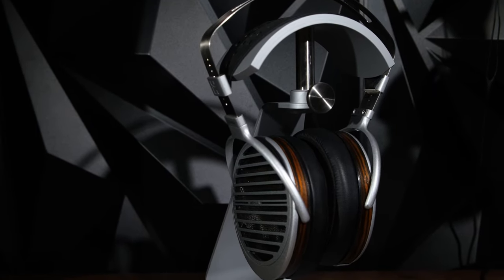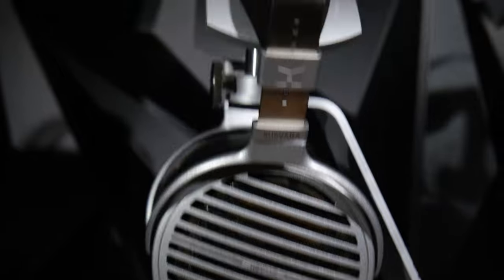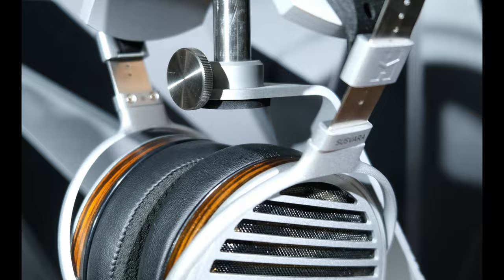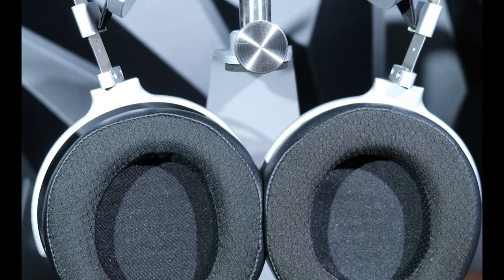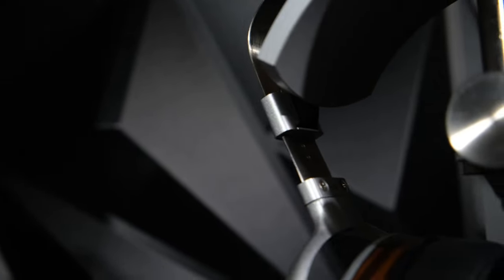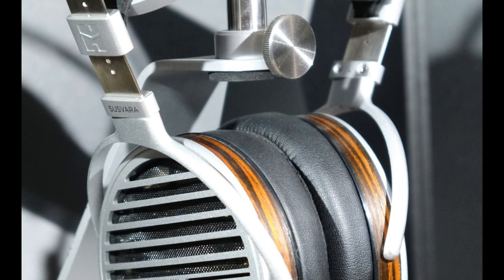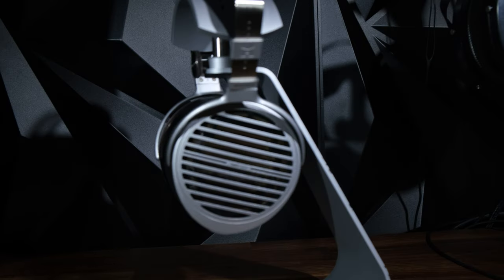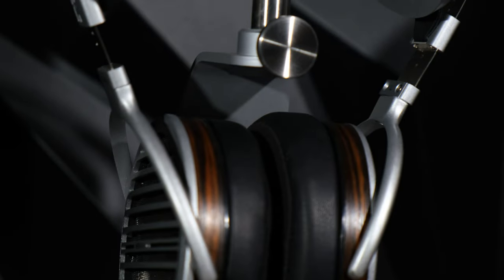Hifiman Susvara Review